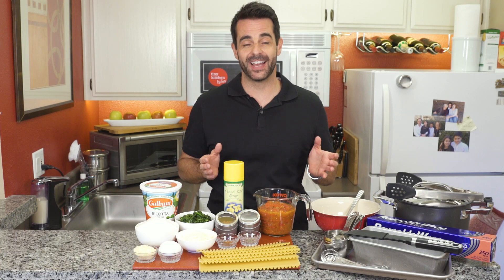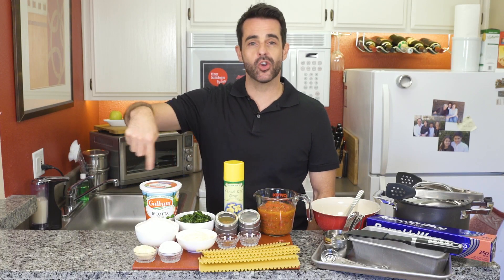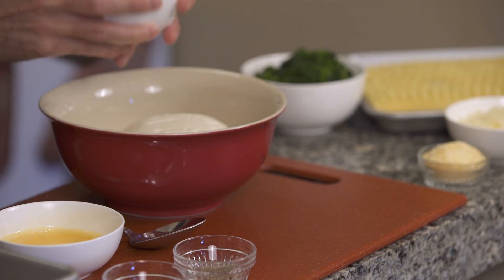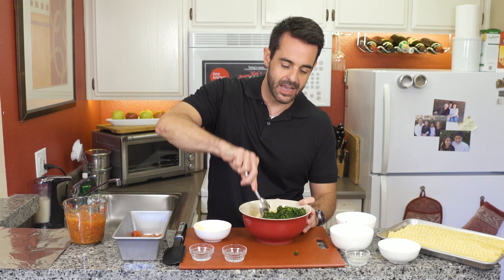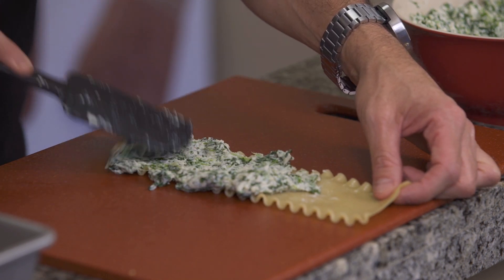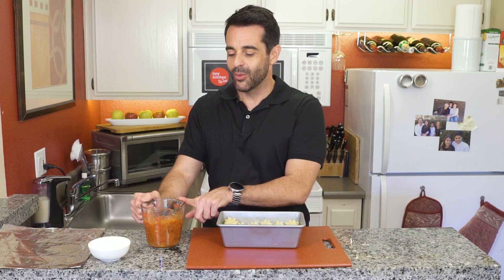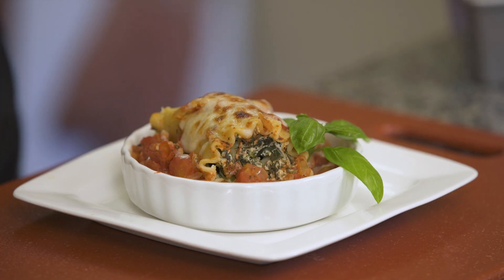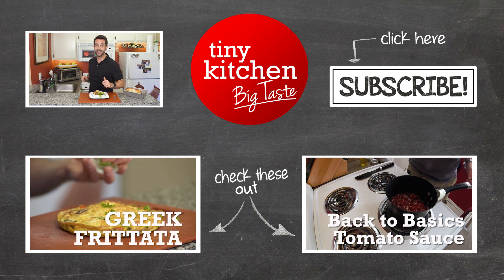Mama Fucci's Spinach Lasagne Roll-ups // Tiny Kitchen Big Taste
Traditional lasagna is so last year.  Mama Fucci’s Lasagne Roll-ups are what’s hip to the groove…unlike the term “hip to the groove.”  Make Mama Fucci proud and give these vegetarian roll-ups a try! (See Ingredients/Full Recipe

SO WHAT YOU'RE GONNA NEED IS:
- (2) cups Back to Basics Tomato Sauce
- (2) cups Ricotta Cheese
- (3/4) cup shredded Mozzarella Cheese
- (2) Tablespoons grated Parmesan Cheese
- (8) ounces Frozen Spinach
- (1) large Egg
- (1/2) teaspoon Black Pepper
- (1/4) teaspoon Nutmeg
- (6-8) Lasagna Noodles
- Olive Oil Cooking Spray

YOU'LL ALSO NEED:
- Large pot (Set)
- Mixing Bowl
- Mixing Spoon
- Silicone Spatula
- Baking Dish
- Baking Sheet (or large plate)
- Measuring Cups
- Measuring Spoons
- Aluminum Foil (optional)

This is not a sponsored video. All products purchased by Fucci.